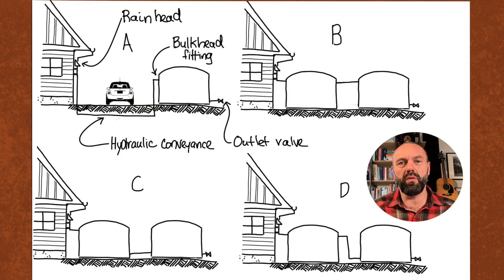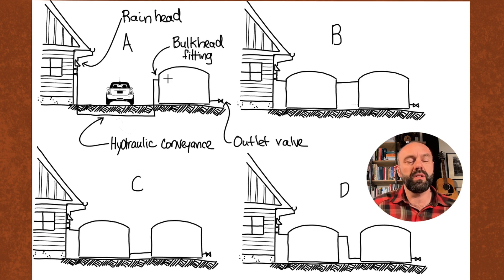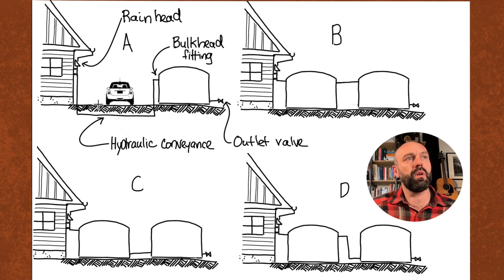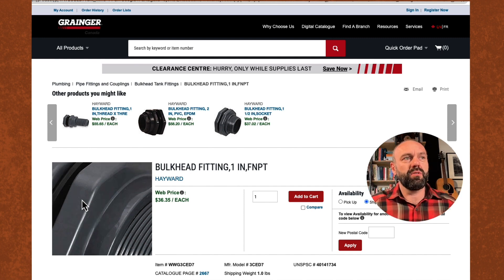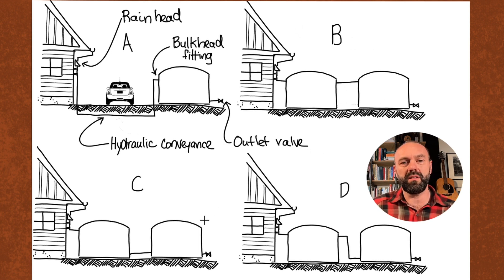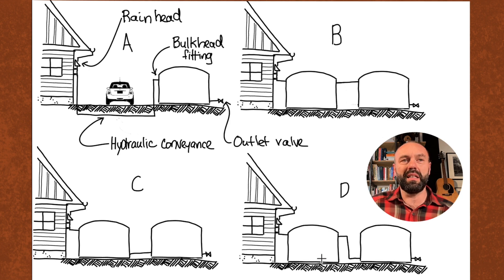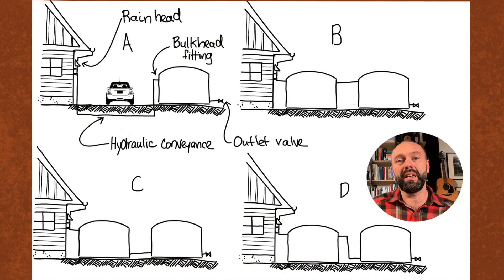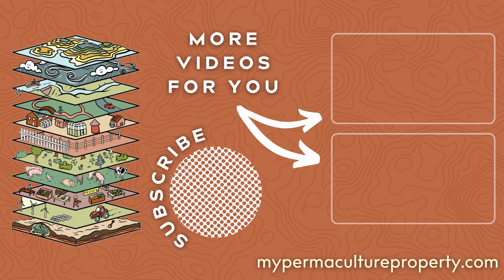How To Connect Multiple Rainwater Tanks by Rob Avis P.Eng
Verge Permaculture ... Mechanical engineer and permaculture expert Rob Avis shares his inside knowledge about connecting more than one rainwater collection tank in your ecosystem.

Rob describes four different scenarios, and explains how and why each option works.

All of his tanks work on a hydraulic conveyance system that can move water without a pump. It works on gravity and can be used in urban or rural systems.

Rob also explains the features of each option, and why you would choose one over another. He shares valuable tips about cold weather installations where pipes can freeze in the winter. He even gives us good advice about how to keep your rainwater collection system safe and clean.

Connecting rainwater tanks requires very specific engineering methods and hardware. Consequently, Rob even shows us parts like bulkhead fittings from the Grainger catalog, and exactly how and where to install the parts.

Rob gives us four different options, and explains the pros and cons of each.

--- EDUCATION ---

--- BOOKS ---